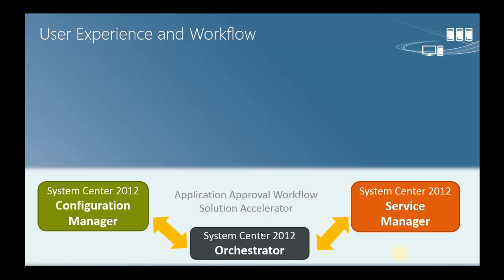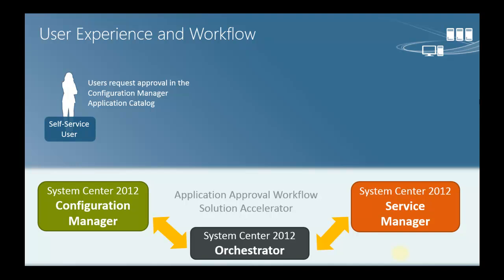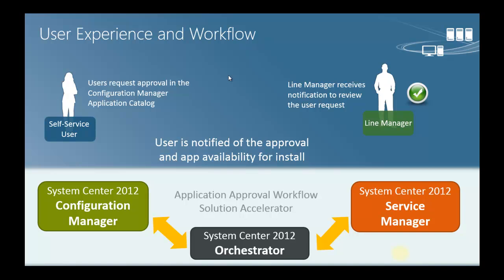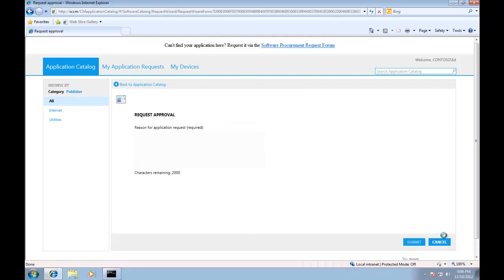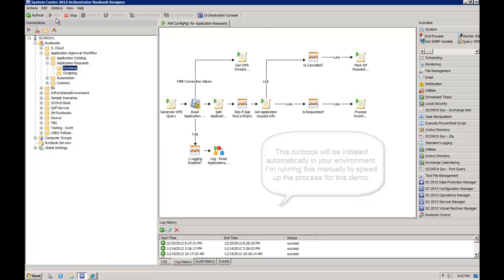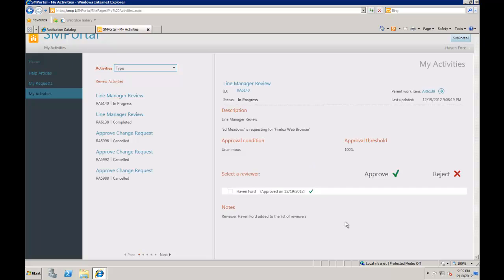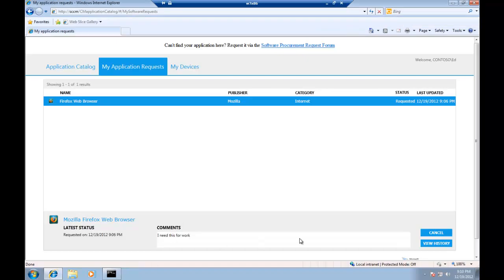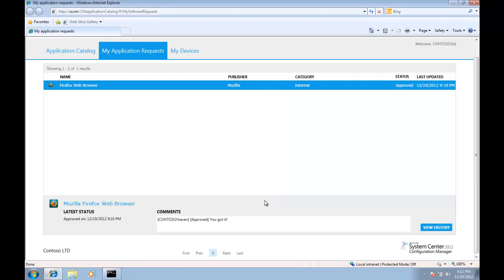App Approval Workflow Solution Accelerator for System Center 2012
A brief discussion and demo of the Application Approval Workflow Solution Accelerator for System Center 2012